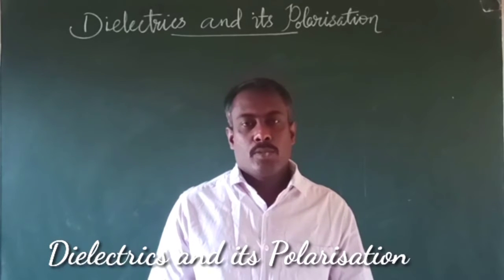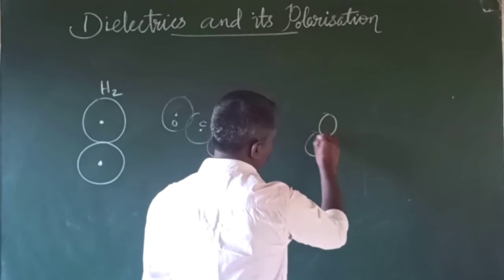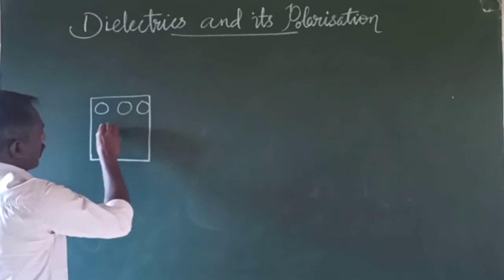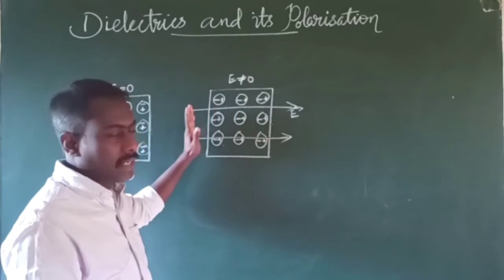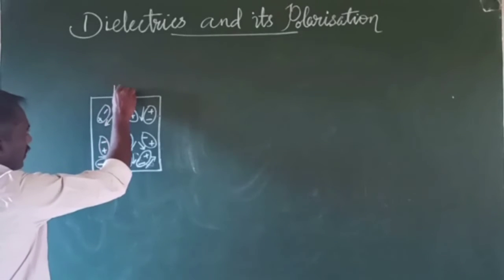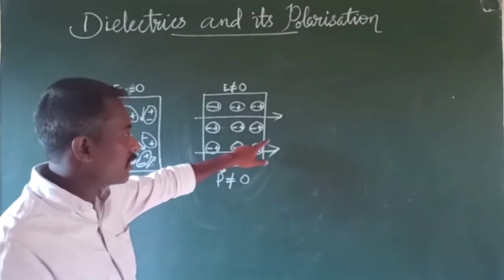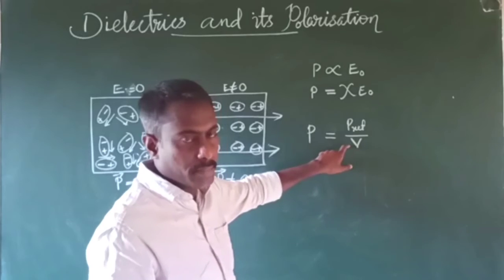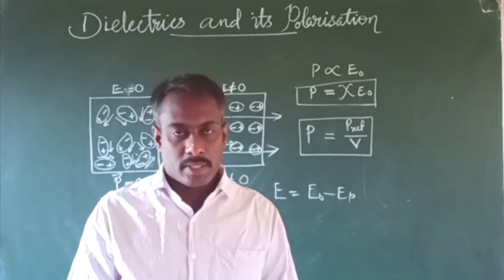PHYSICS||DIELECTRICS AND ITS POLARISATION|| CLASS- XII